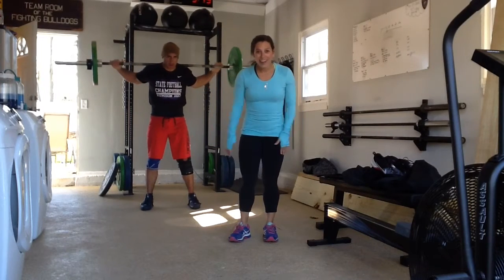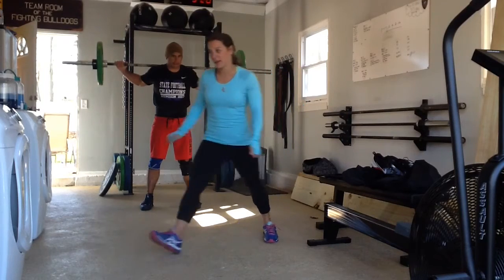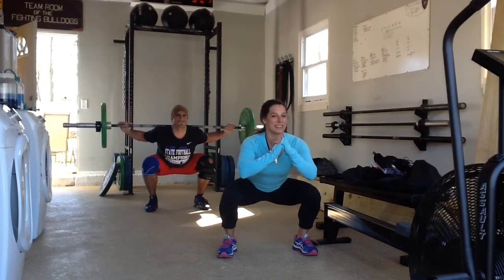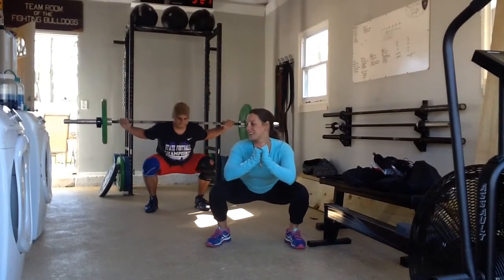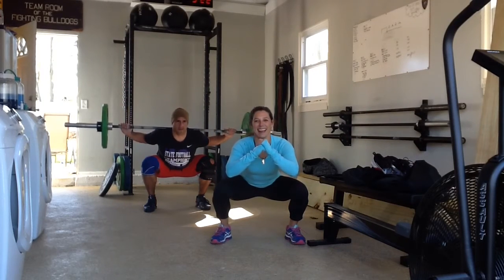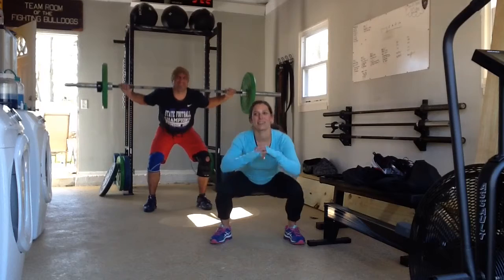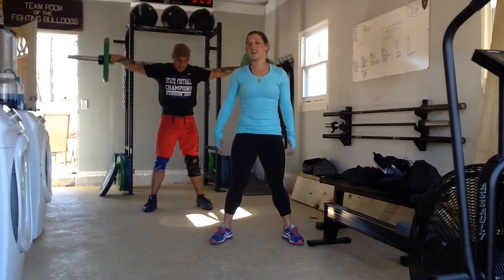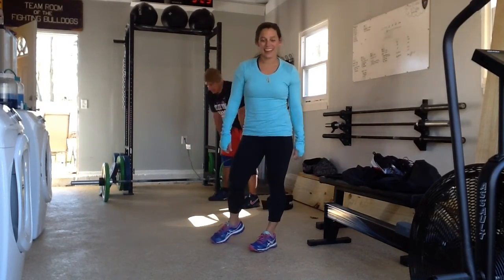Sally up squat challenge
The Lags Bring Sally up squat challenge. Body weight and 95 lbs